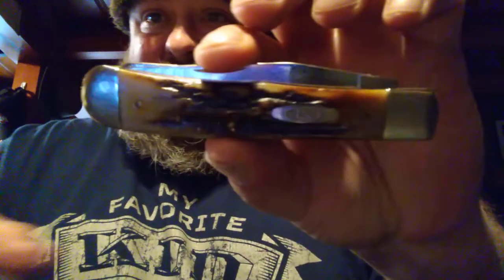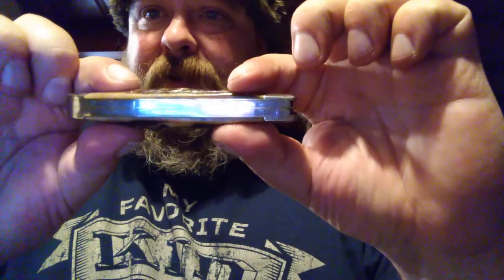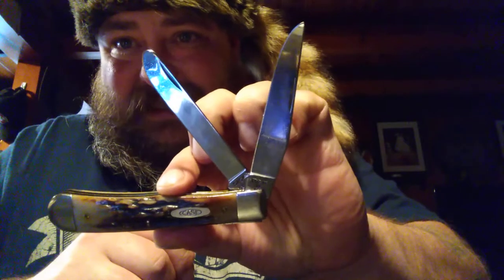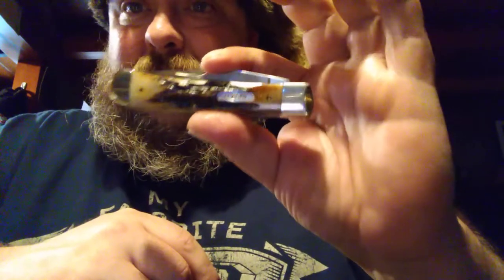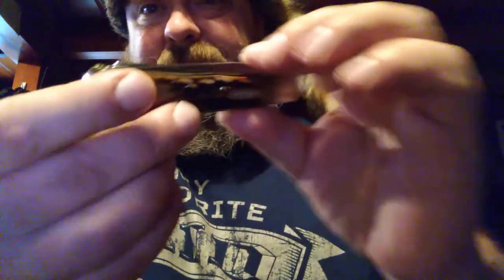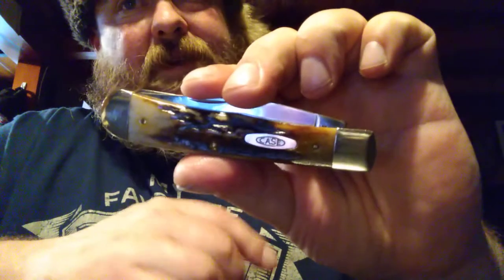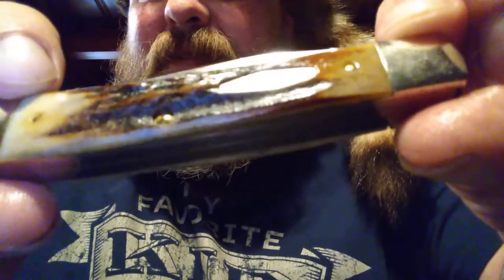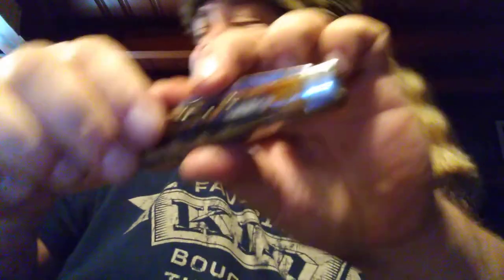Case XX Stag Trapper, 5254